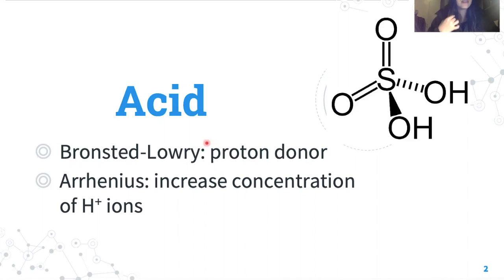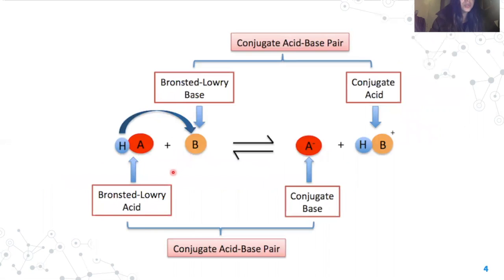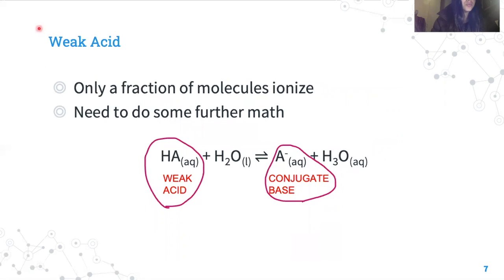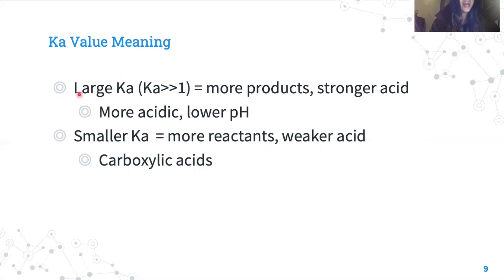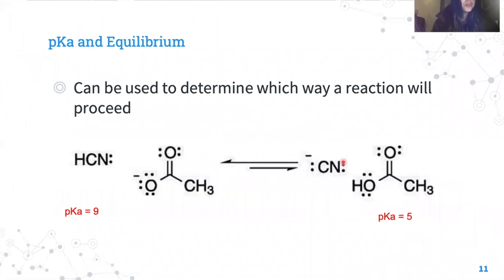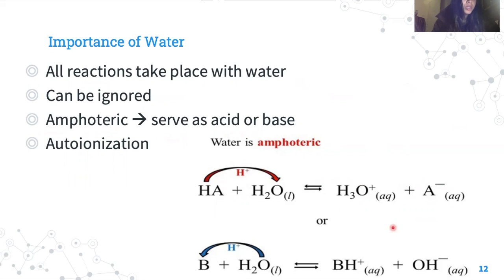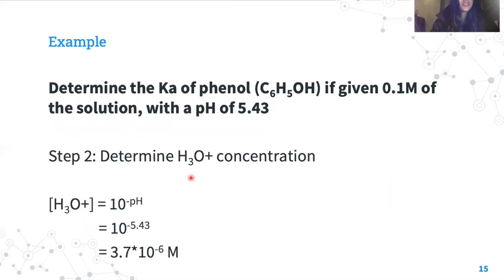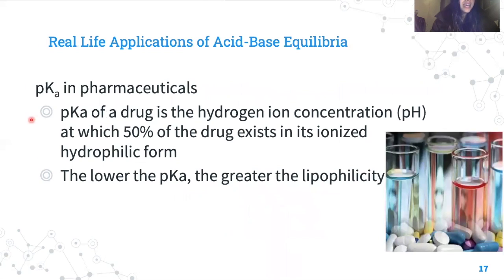Acid and Base Equilibria - CHEM 112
This video is about acid and base equilibria